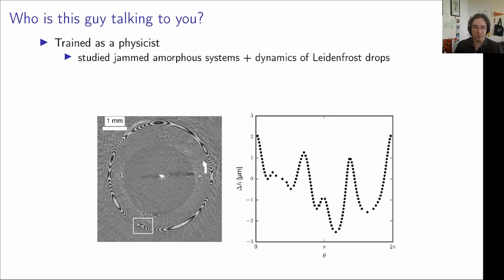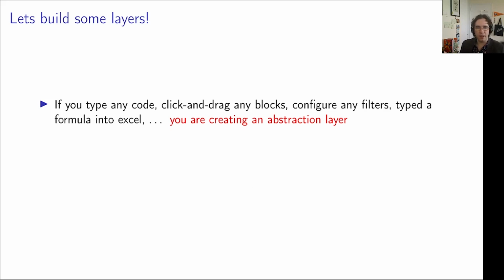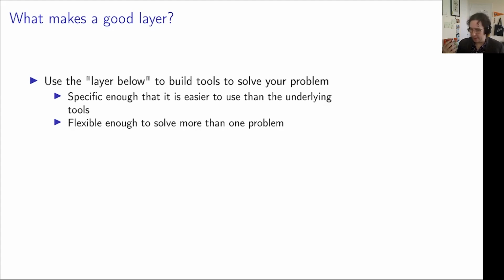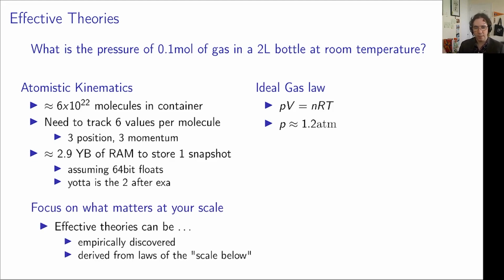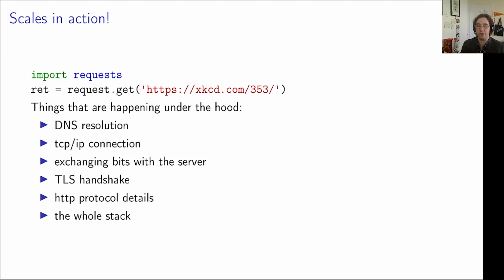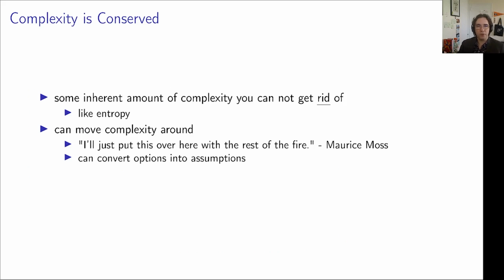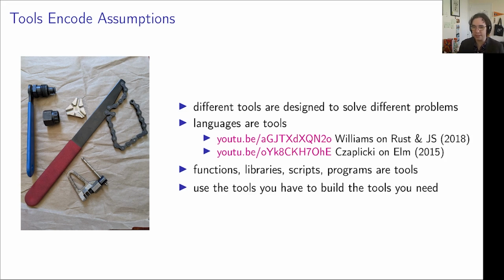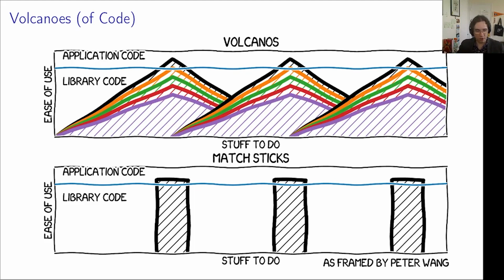Thomas Caswell - Seperation Of Scales | PyData Global 2020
Talk
As programmers we work in deeply layered systems. When a layer below us “just works” things feel easy and life is great! However, all to often it feels like our tools fight back and get in the way. In this talk, we will discuss how to identify the good scales and abstractions in software, and how to build pleasant tools for ourselves and others.

Speaker
Thomas is a soft-matter physicist who now developer software for scientists. He develops data acquisition, management, and analysis tools at NSLS-II at BNL, as a core maintainer of h5py, and is the current Project Lead of Matplotlib.

00:10 Help us add time stamps or captions to this video! See the description for details.